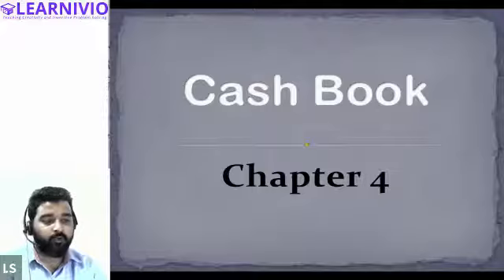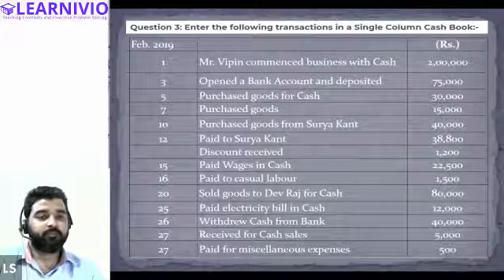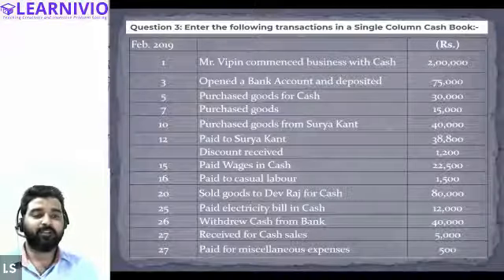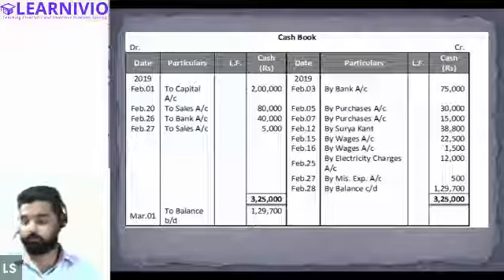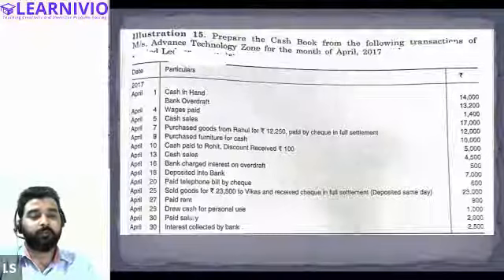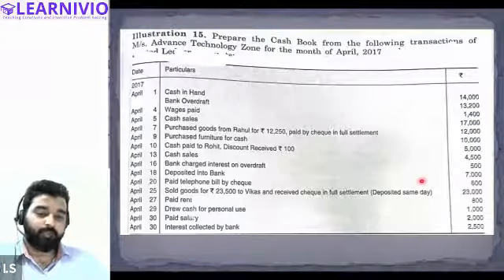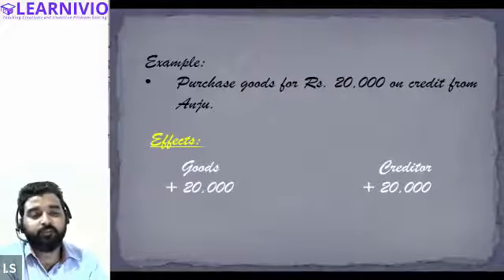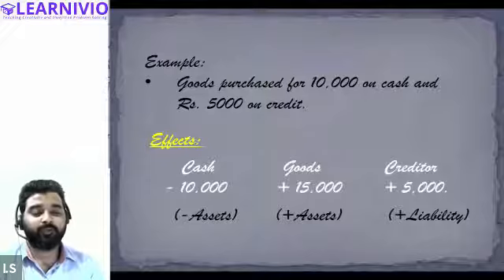Learnivio | Cash Book | Accounts | Riyadh | Lect 30 | 11-11-2021